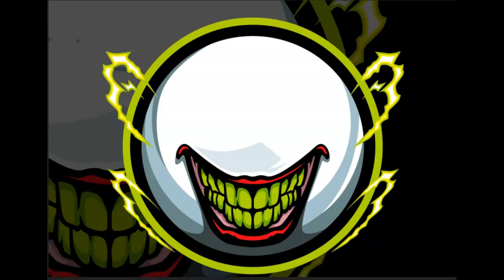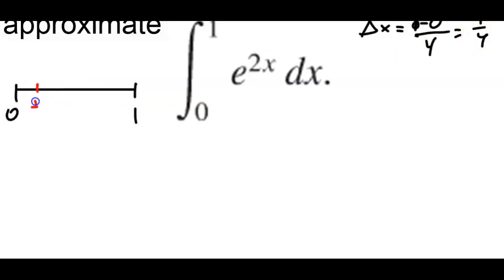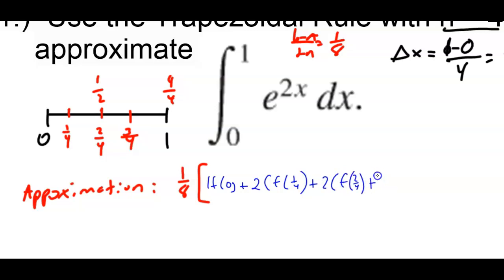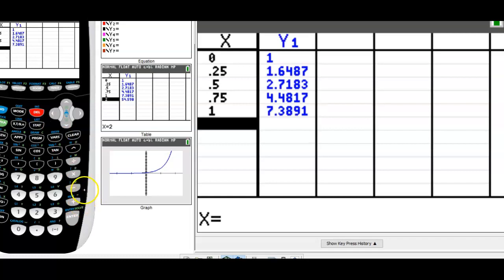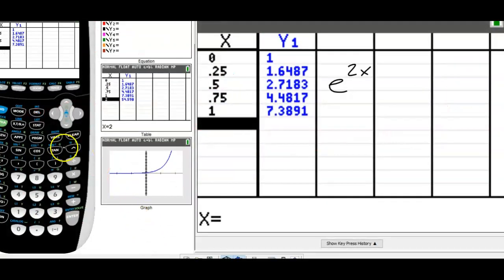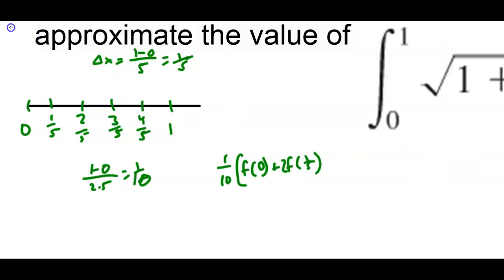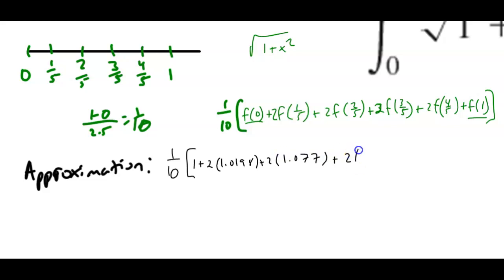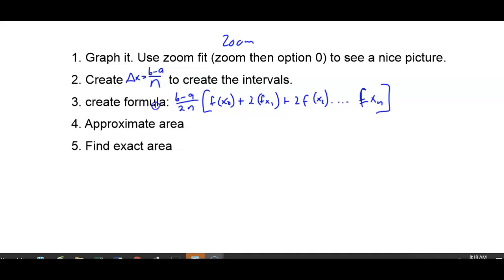6.4 Trapezoidal Rule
Approimating the area of a curve using the trapizoidal rule for numerical integration.